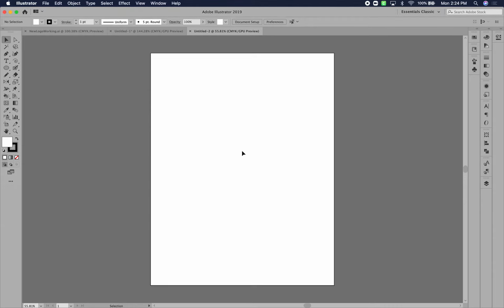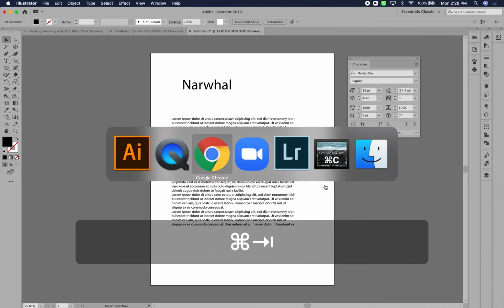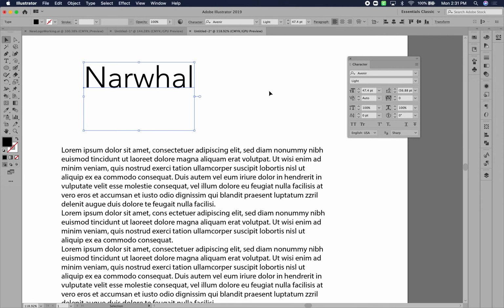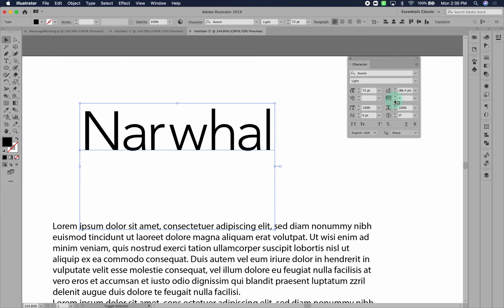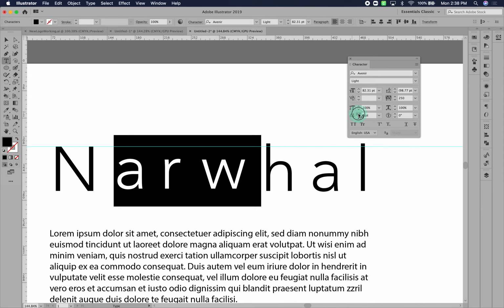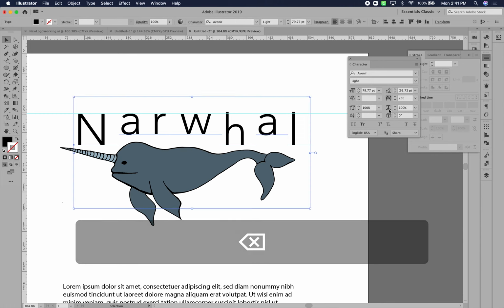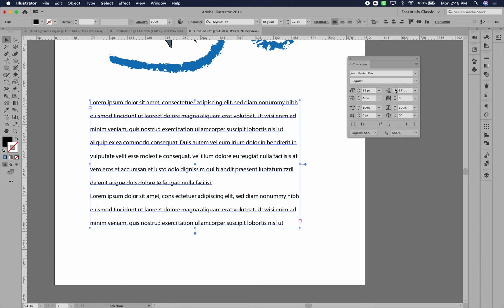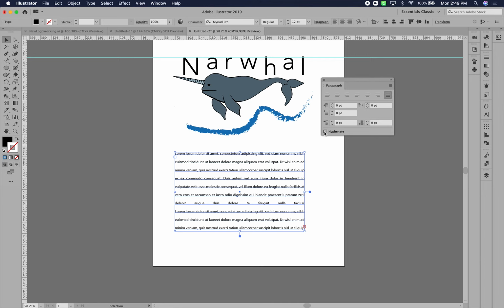Character & Paragraph Panels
This discusses all the options you have for the aesthetics of type.